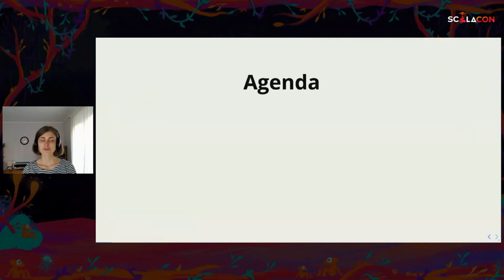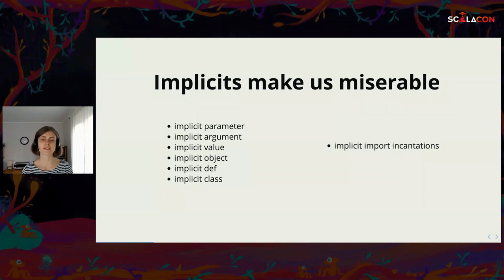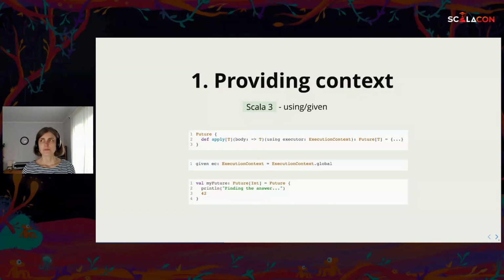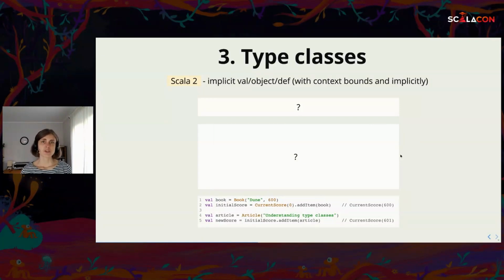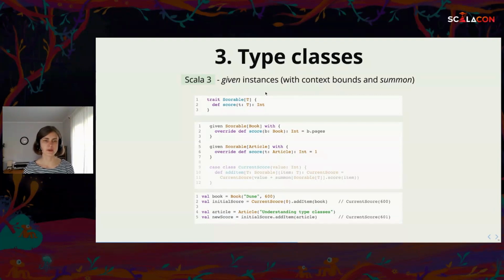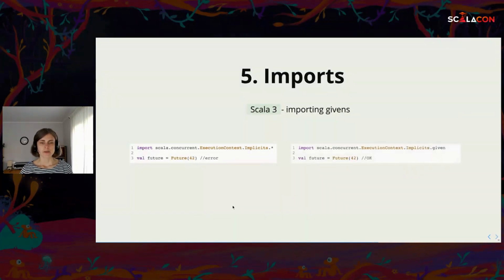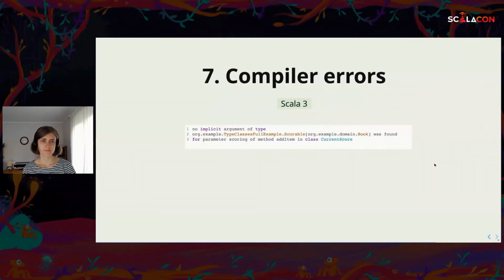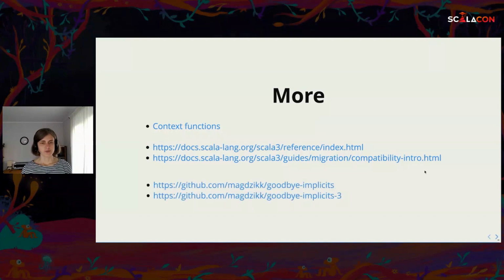Say goodbye to implicits contextual abstractions in Scala 3 - Magda Stożek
Scala 3 is out, but is it worth switching to? In my opinion, yes, because the authors addressed some important pain points, and for sure implicits are one of them! In Scala 2 they're used, confused and abused - let's see how much better it is in Scala 3 :)